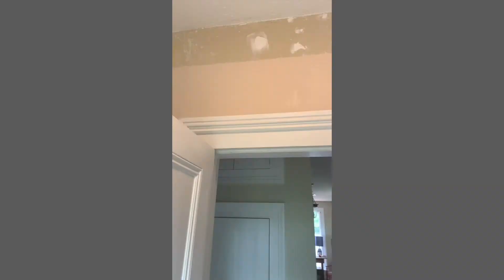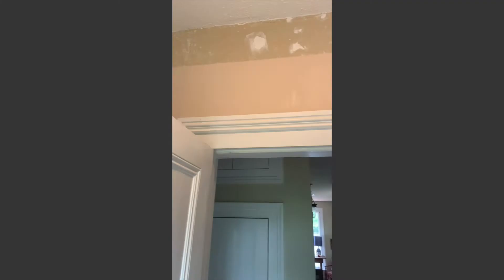Wallpaper Removal Trick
Top producing Charleston Realtor, Lisa Patterson shares her tip on removing wallpaper.